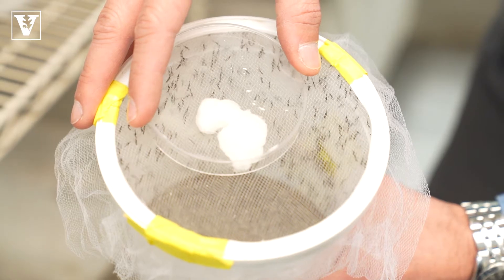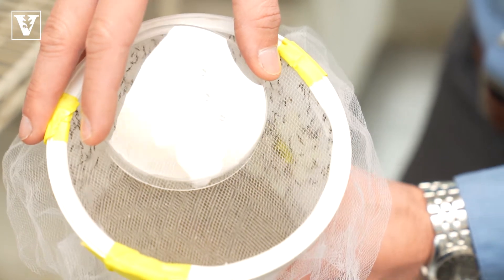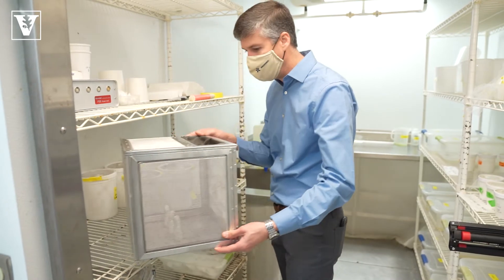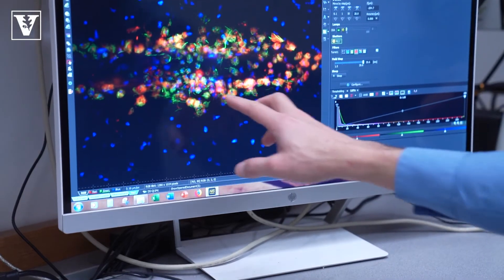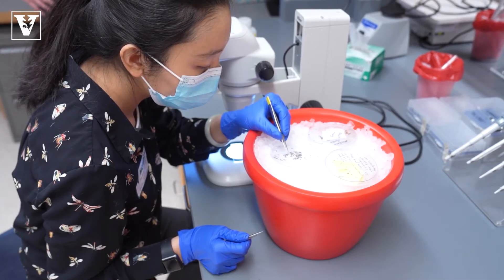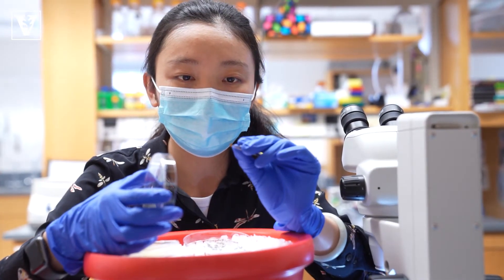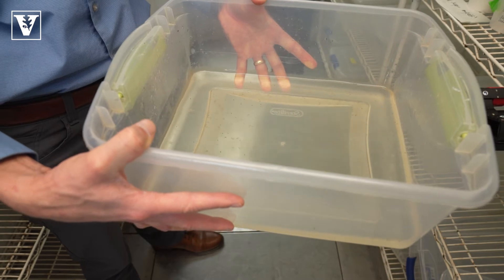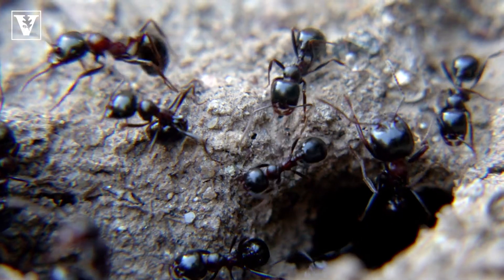Immune and circulatory systems are functionally integrated in all insects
Vanderbilt biologists have found solid proof that among the insect tree of life, the functional relationship between the immune and circulatory systems is consistent. This will help researchers understand how insects—including the relatively few that spread disease to animals or agricultural crops—fight, succumb to or transmit infections.